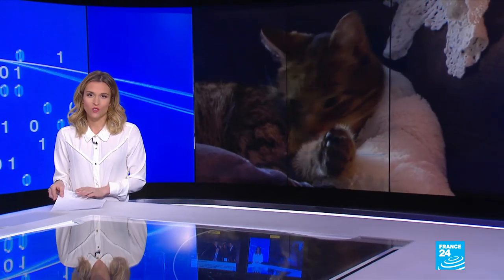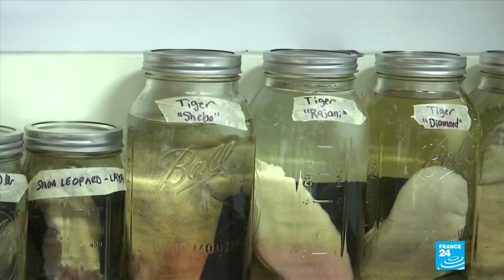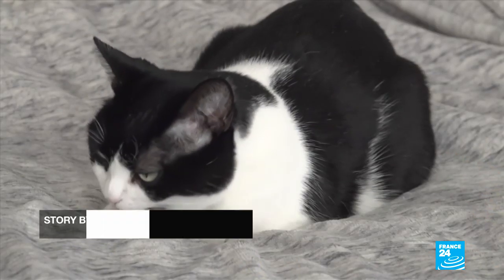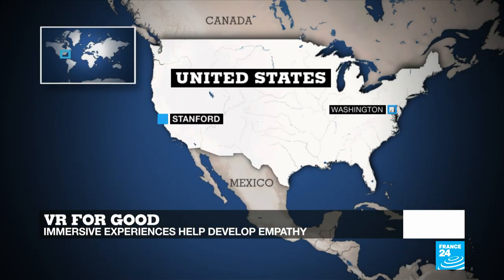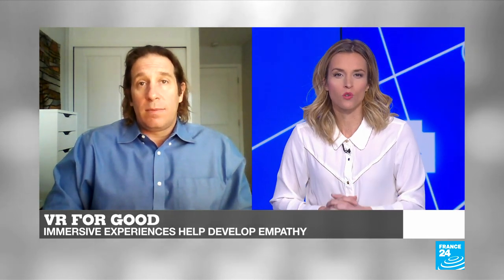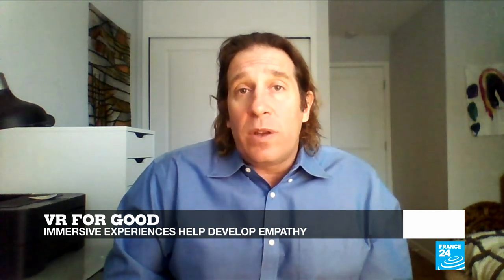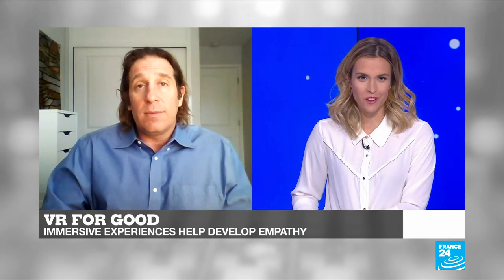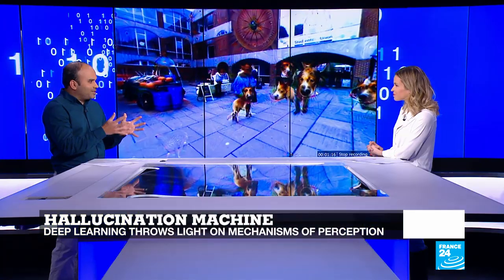Raising our level of empathy with VR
Have you ever wondered why a cat’s tongue feels like sandpaper? Scientists at the Georgia Institute of Technology have found the answer. The tiny spikes on a cat’s tongue are shaped like little scoops, and not like cones as previously thought. We tell you more about how this discovery is set to inspire new technologies. Also, we speak to Jeremy Bailenson, the co-author of a study called "Becoming Homeless" that shows how VR can raise people's empathy.